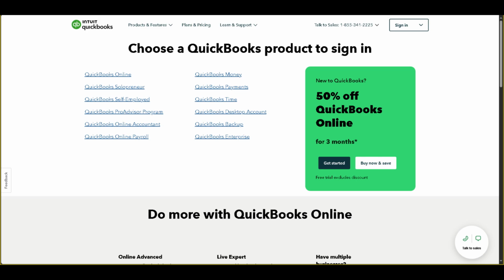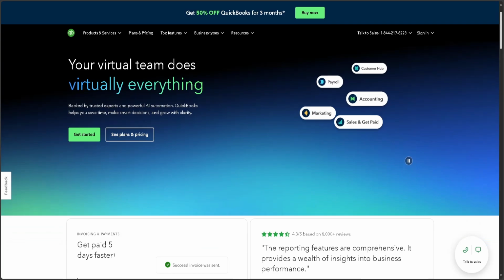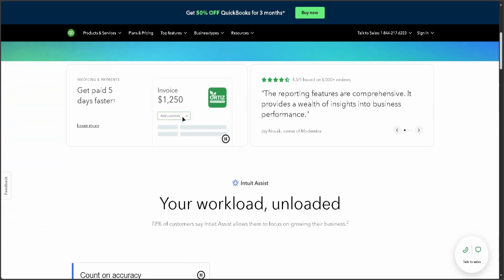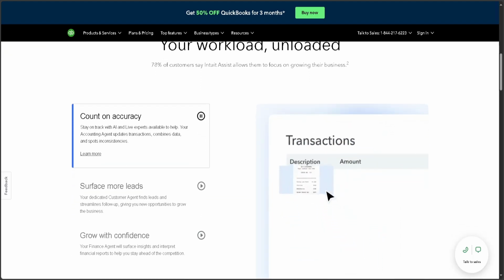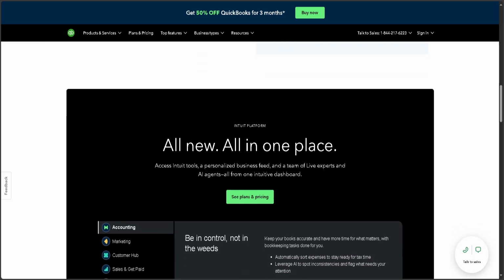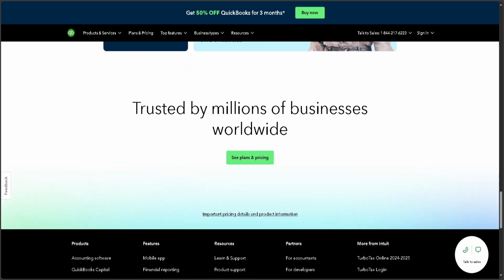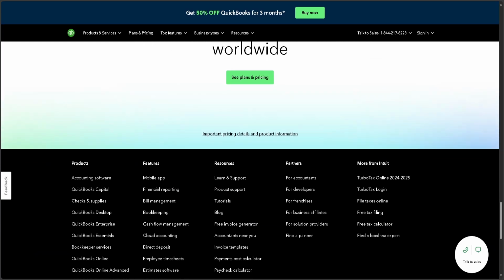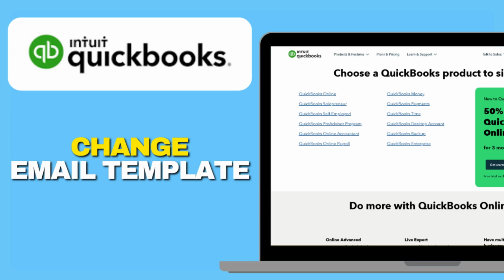How To Change the Email Template in QuickBooks Online (Complete 2025 Guide)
Want to customize how your invoices or quotes look when sent by email? Here’s how to change your QuickBooks Online email template in 2025.

🧾 Step-by-Step:

Log in to QuickBooks Online.

Click the Settings (⚙️) icon at the top right.

Go to Custom Form Styles under Your Company.

Select a form (like Invoice), then click Edit.

Open the Emails tab.

From here, you can edit the subject line, message text, and add personalization.

Click Done to save your custom email template.

✅ Pro Tip: You can create multiple templates — one for invoices, one for estimates, and another for payment reminders.